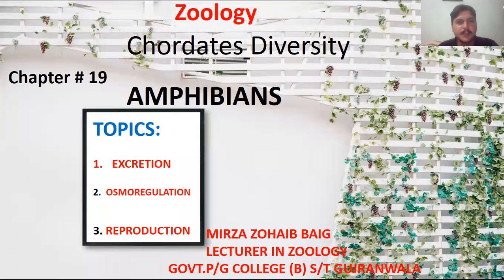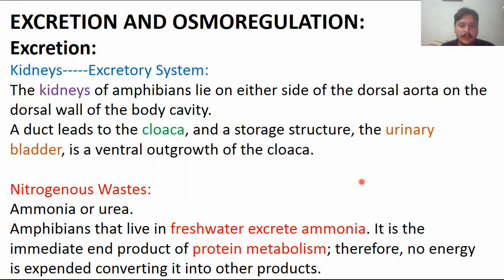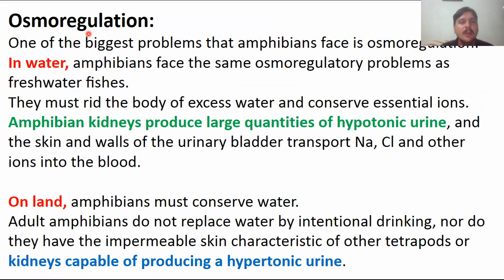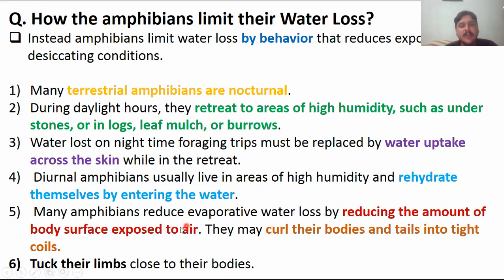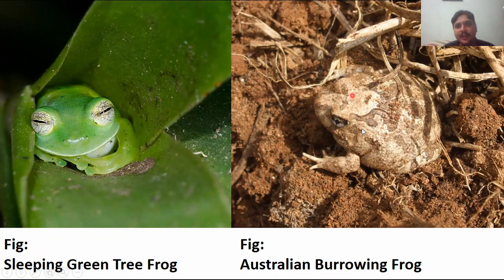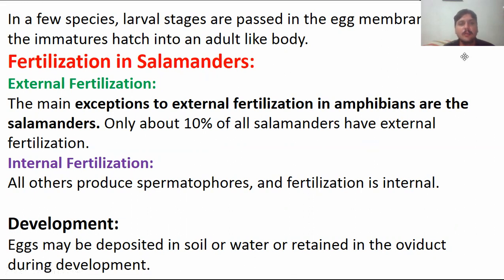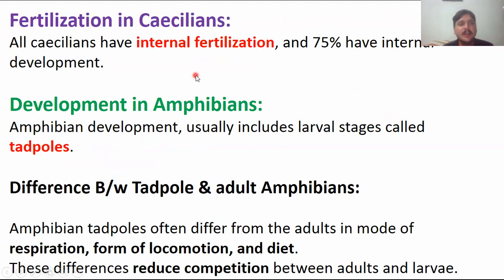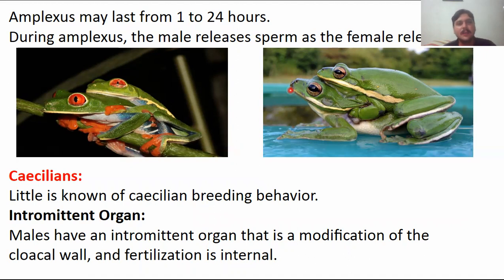REPRODUCTION,EXCRETION & Osmoregulation in Amphibians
WHAT IS AMPLEXUS